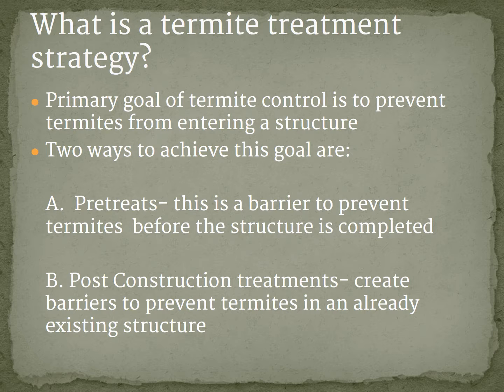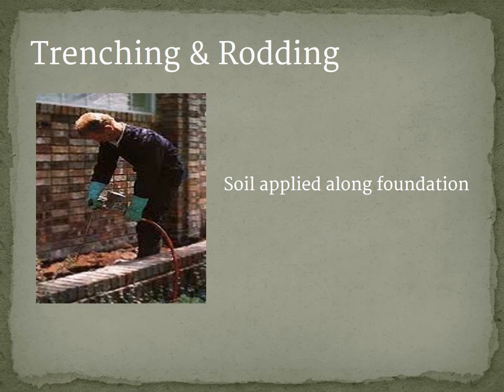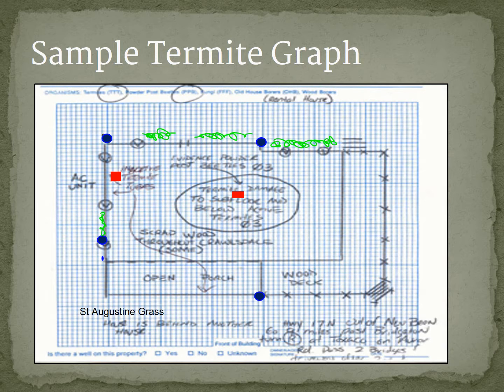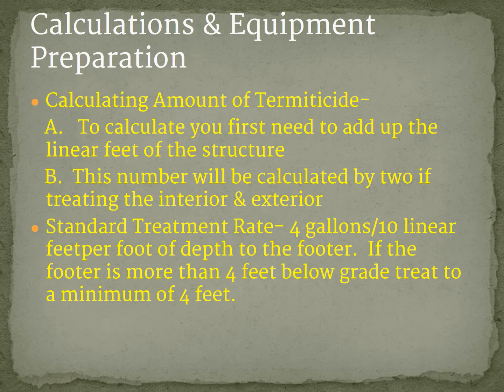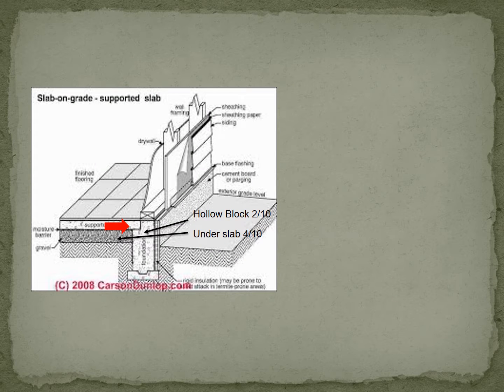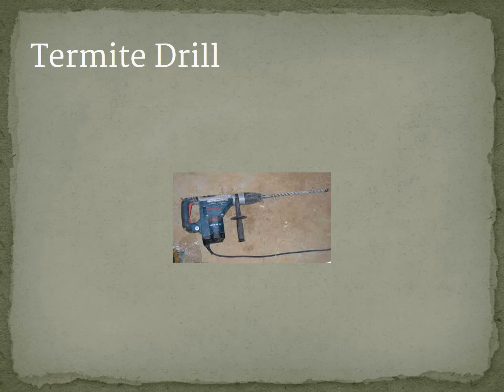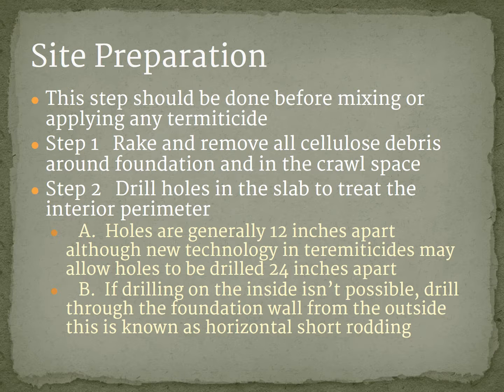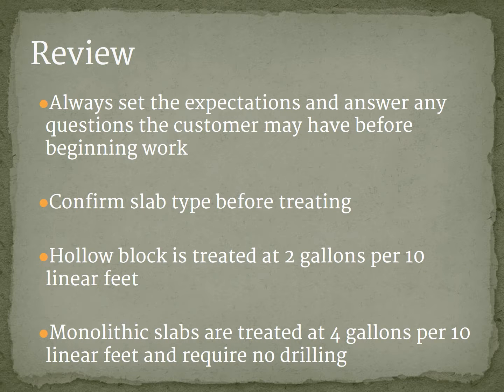Termite Treatment Strategy Compressed